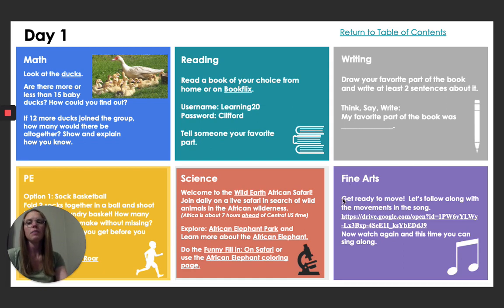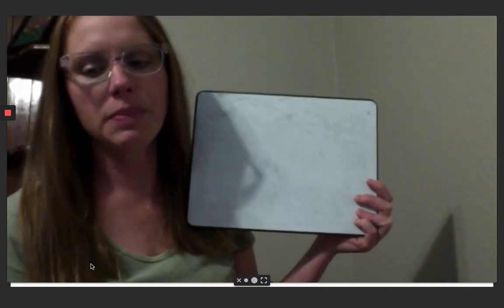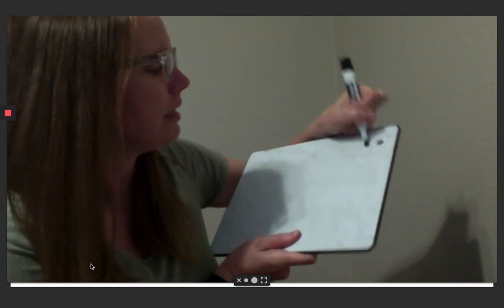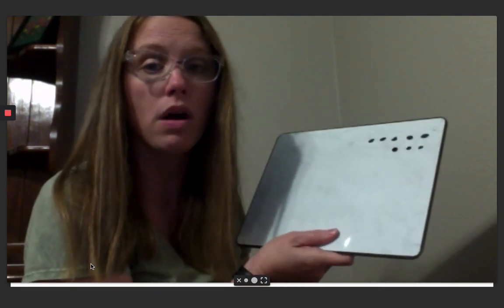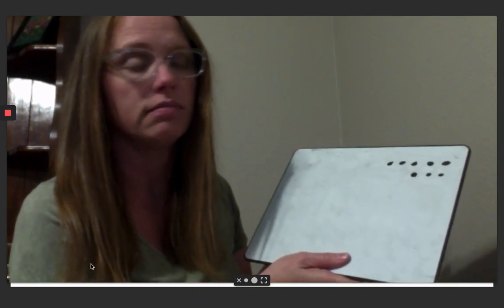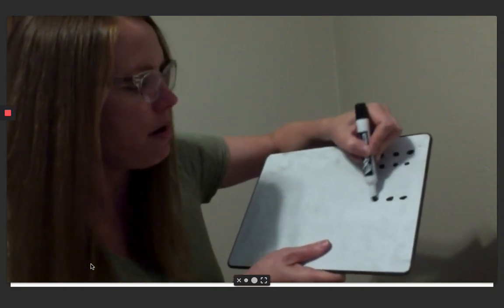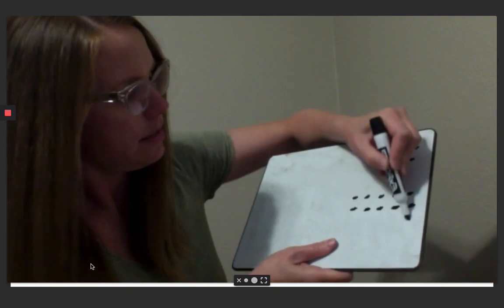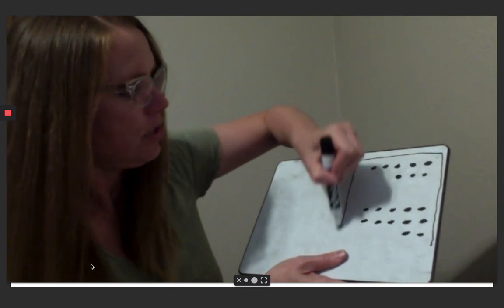Week 5 Day 1 Math